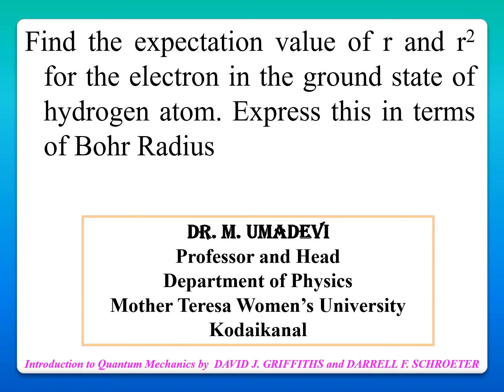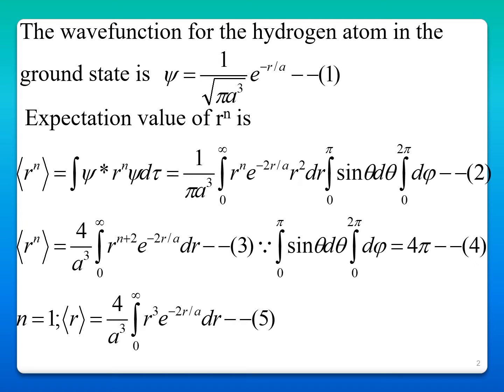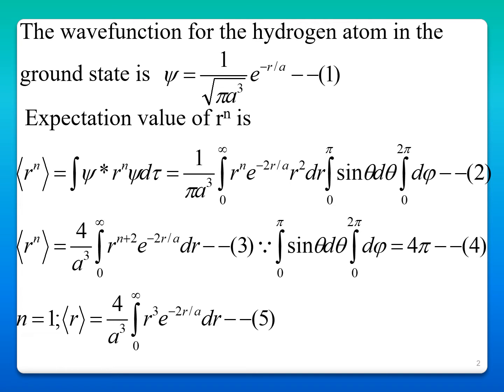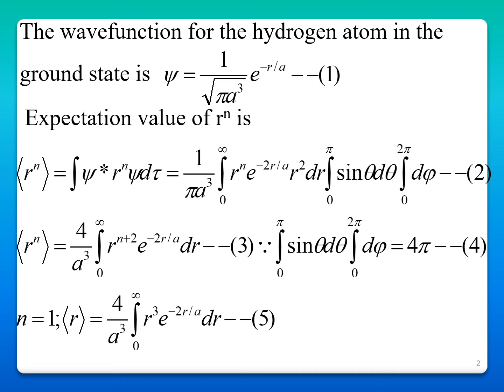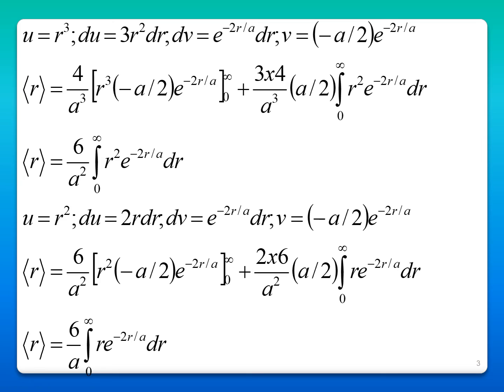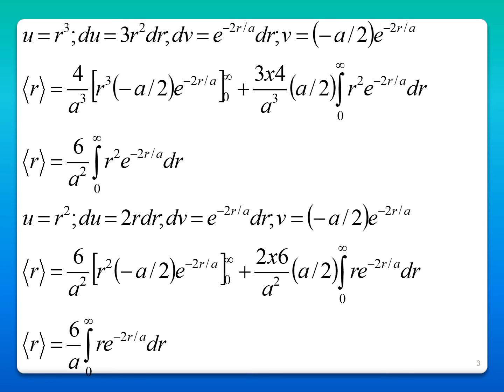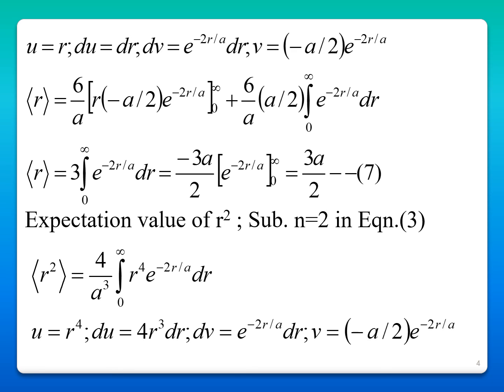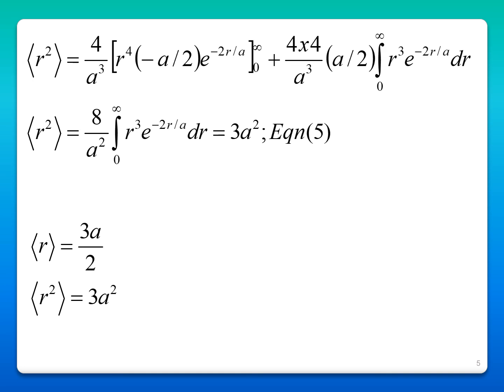Expectation values of r and r^2 for the hydrogen atom in the ground state in terms of Bohr Radius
Derivation of Expectation values of r and r^2 for the hydrogen atom in the ground state in terms of Bohr Radius